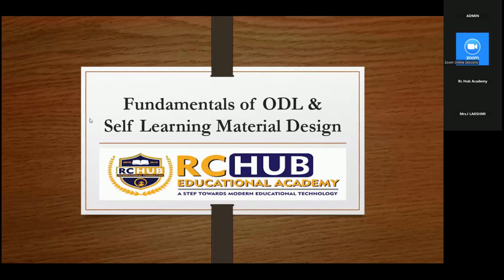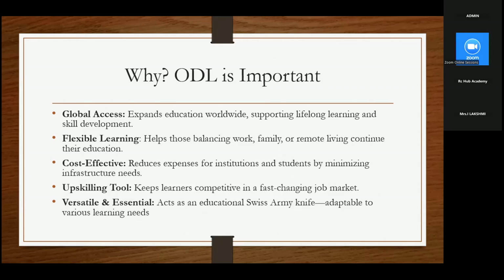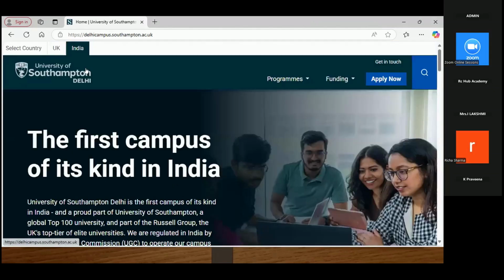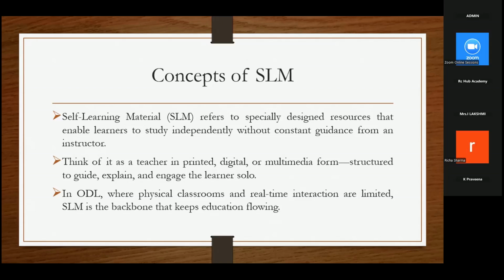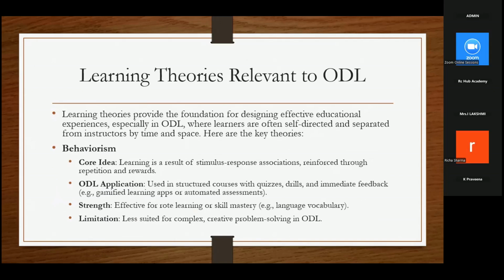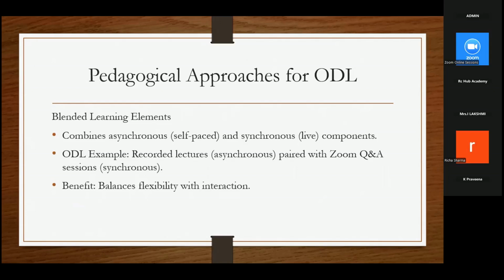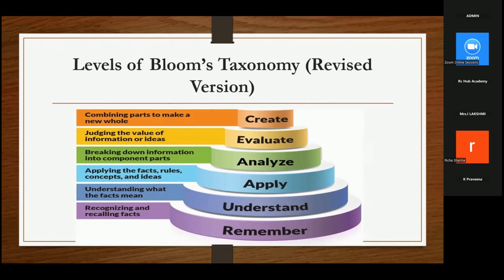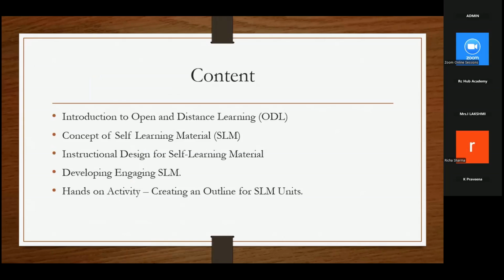Day 1 - Fundamentals of ODL & Self Learning Material Design.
Three days Workshop on Design and Development of Self-Learning Material and MOOCs for ODL (Open and Distance Learning) Education

1 - Fundamentals of ODL & Self Learning Material Design.

Three days Three-day workshop on Design and Development of Self-Learning Material and MOOCs for ODL (Open and Distance Learning) Education

DAY 2:
DAY 3: